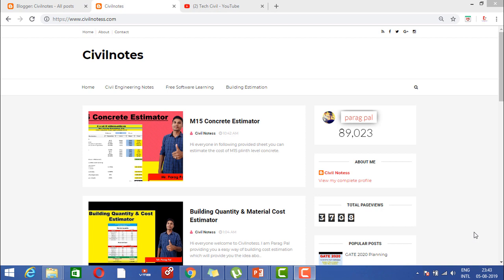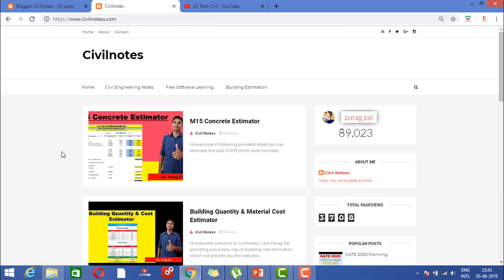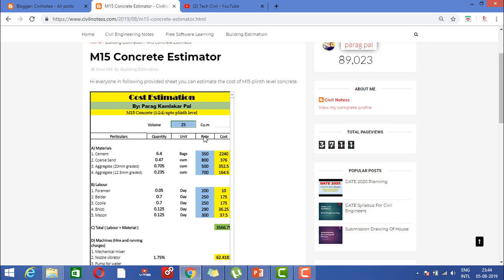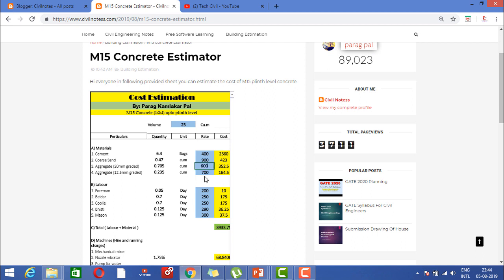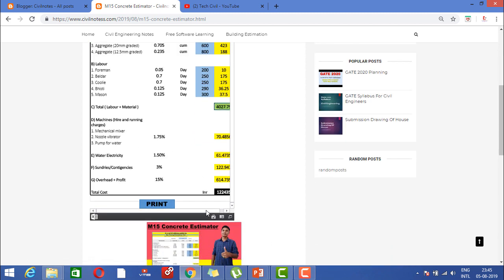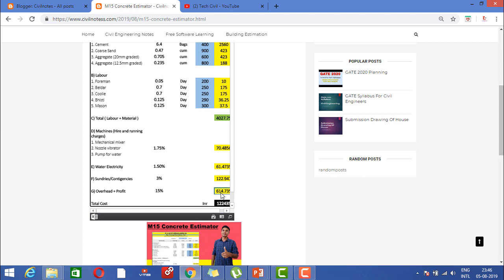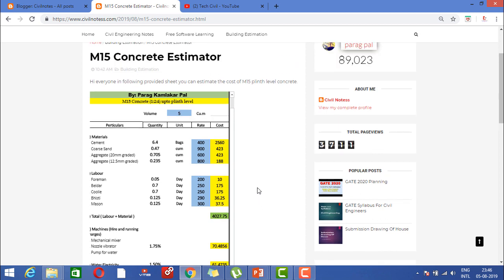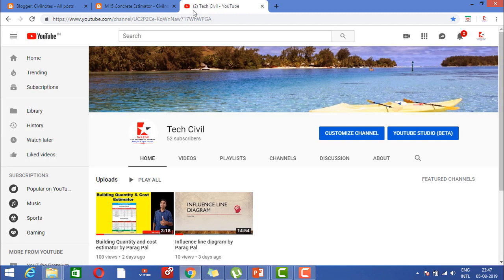M15 concrete cost estimator by Parag Pal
Hi everyone in this video i provide you a tool through which you estimate the cost of the M15 grade of concrete.